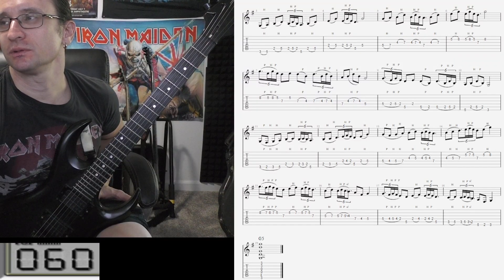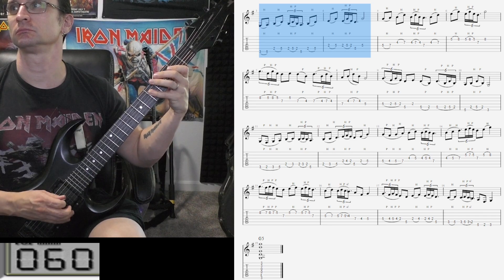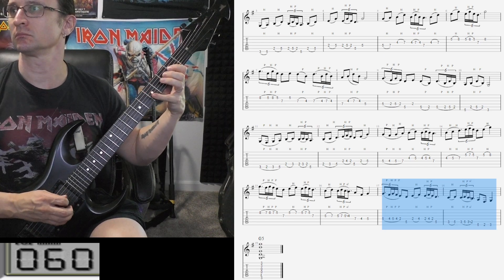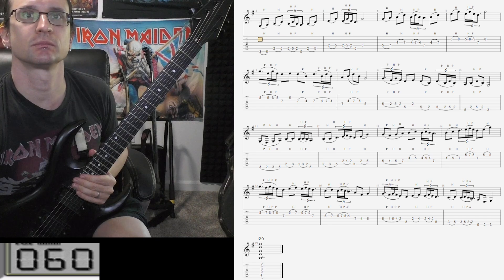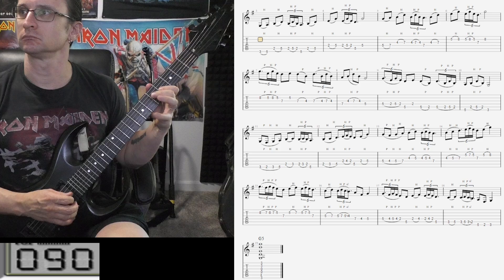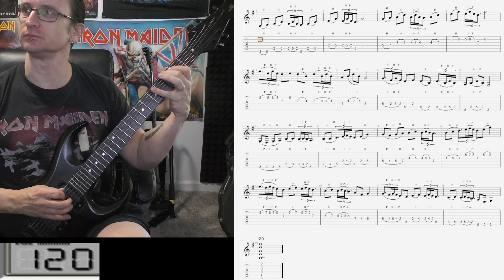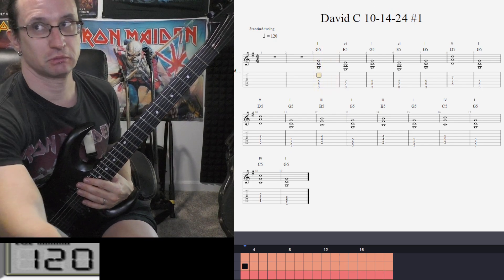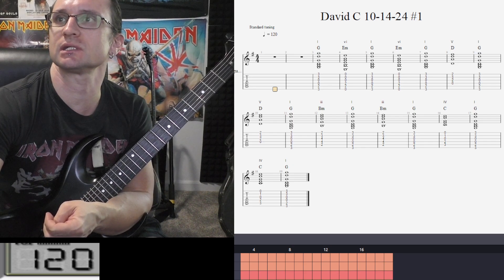David C. Video Recap 10-14-24